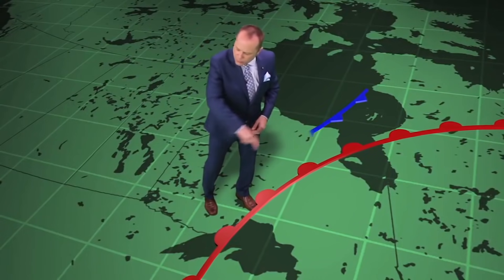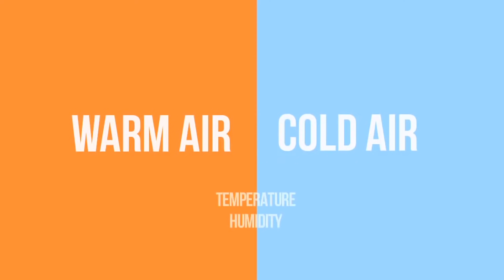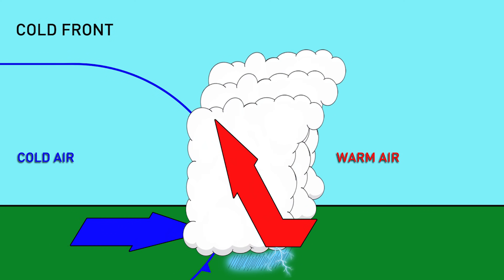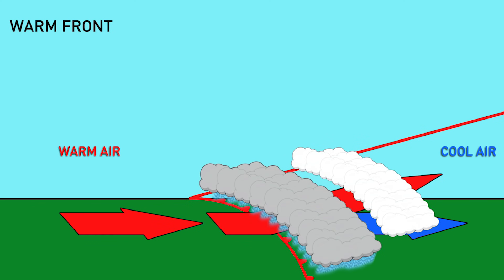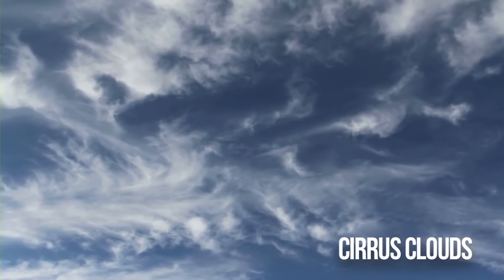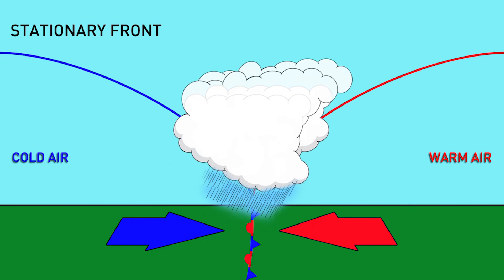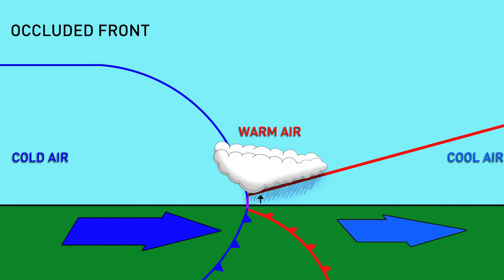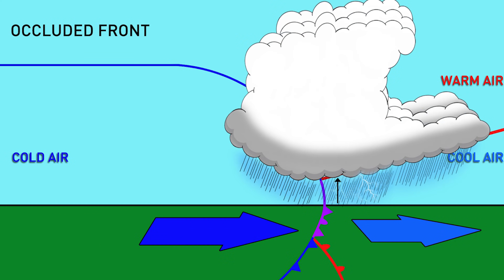What are Weather Fronts? Warm Front, Cold front? | Weather Wise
Scott Sutherland walks us through another graphic you see daily on your local weather. What are warm fronts? What are cold fronts? What are weather fronts? Let's all get a little more weather wise.